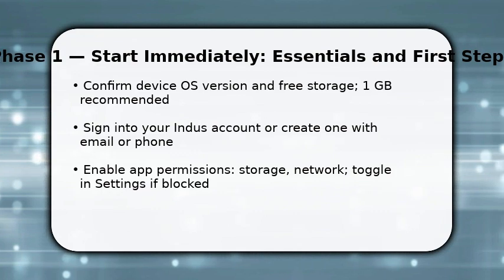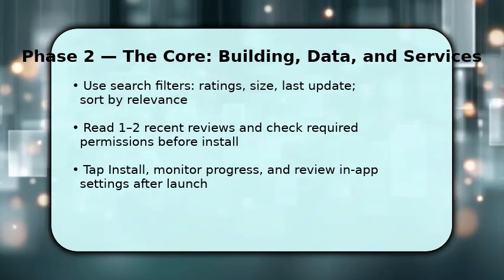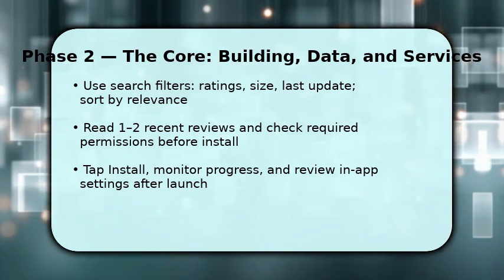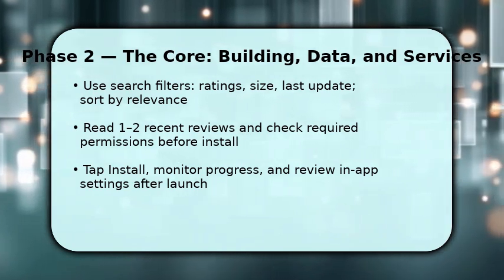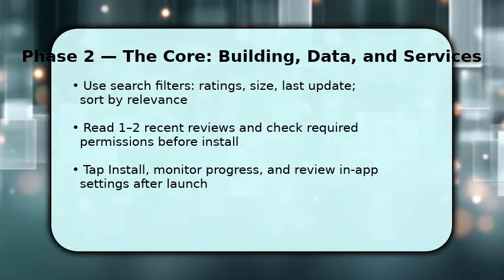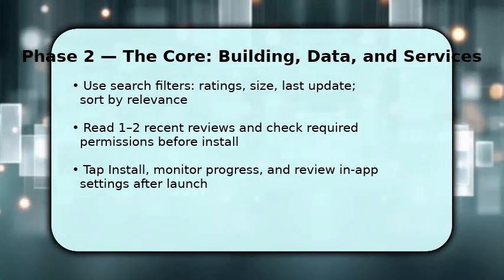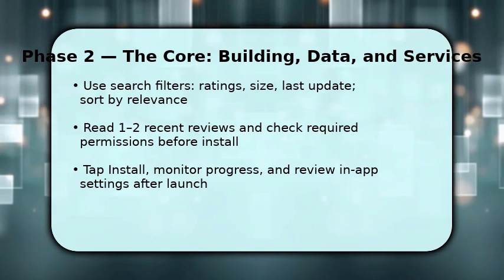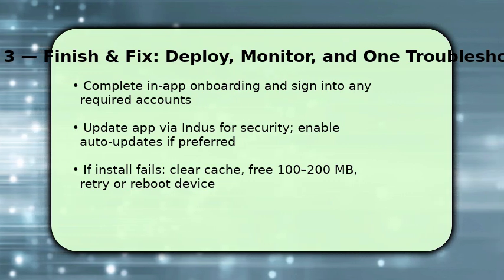How to Use Indus App Store - Step by Step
How to Use Indus App Store - Step by Step | 🔒 Surfshark VPN Deal — Stay private and secure. $1.99/mo + 3 Months Free ▸

Discover the ease of navigating through India's vibrant app marketplace with our comprehensive guide. Step by step, learn how to effectively use Indus App Store for finding and downloading apps tailored to your needs.